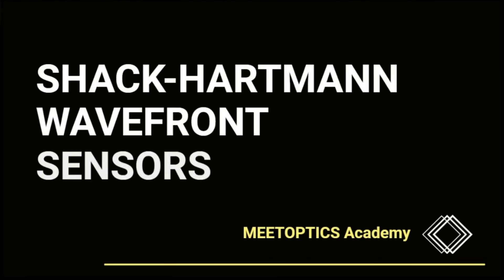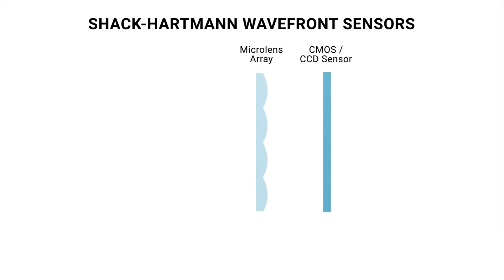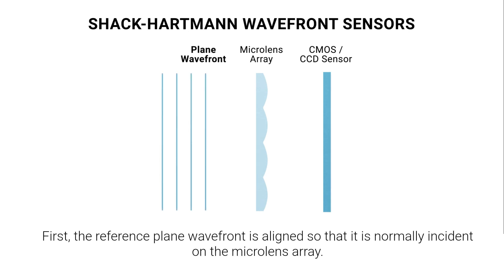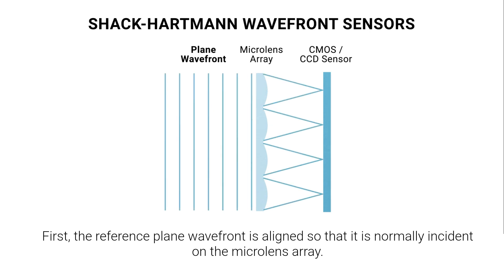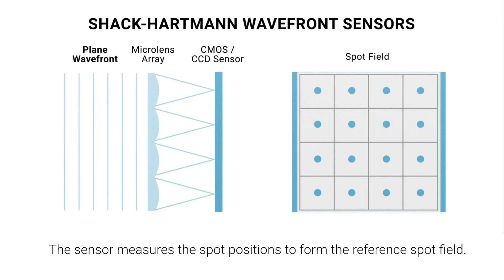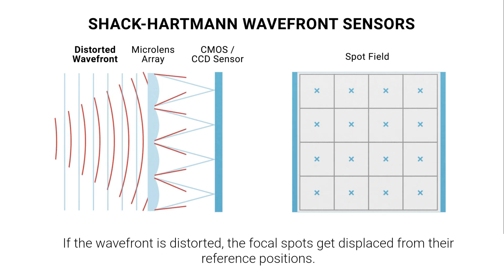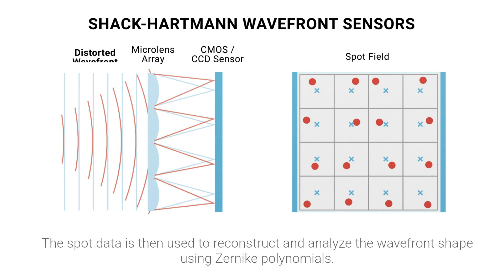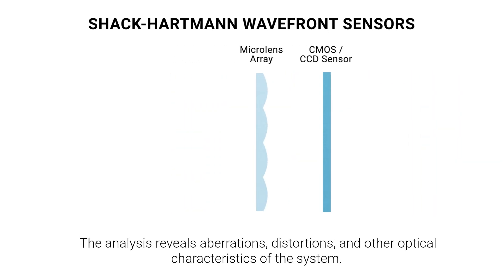Shack-Hartmann Wavefront Sensors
Shack-Hartmann wavefront sensors allow for the reconstruction of the wavefront and characterization of aberrations by measuring the local slope of an incoming wavefront and analyzing the displacement of spots generated by a lenslet array